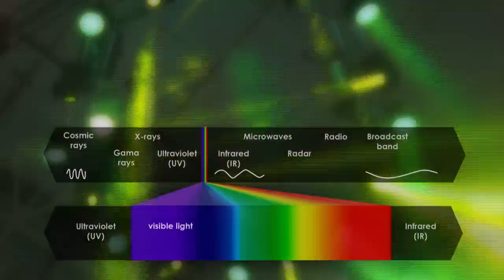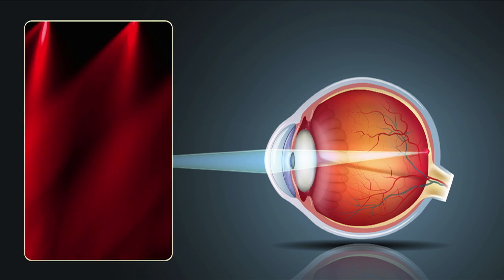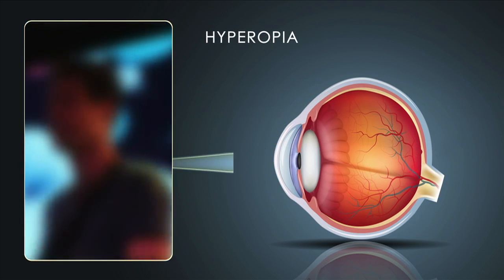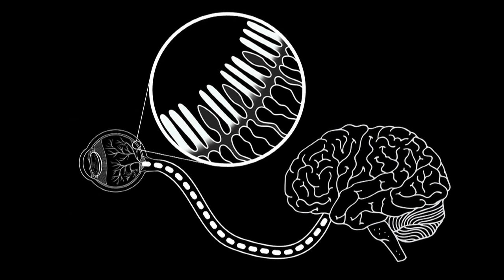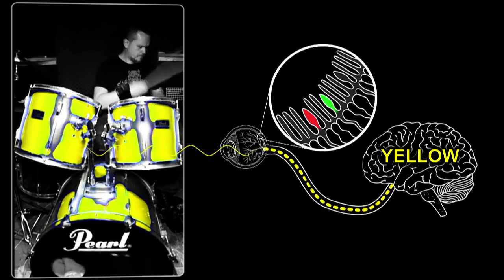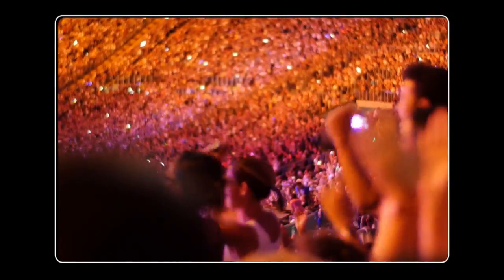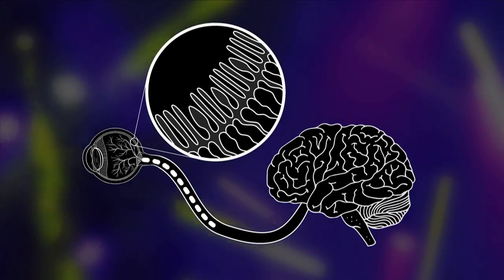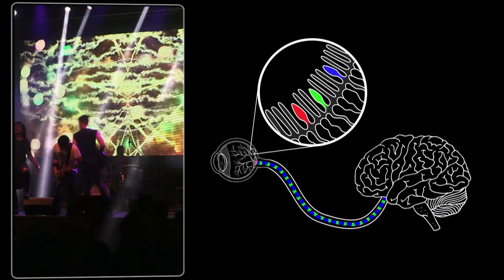Optics - For the Classroom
Discover how humans interpret light and colour.